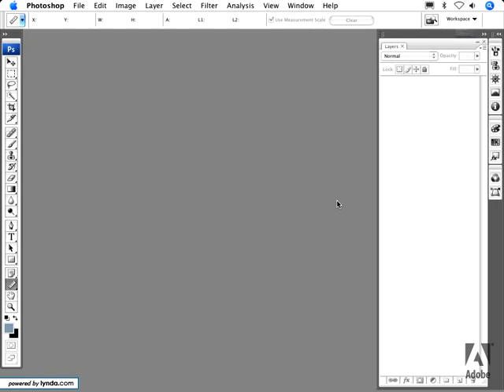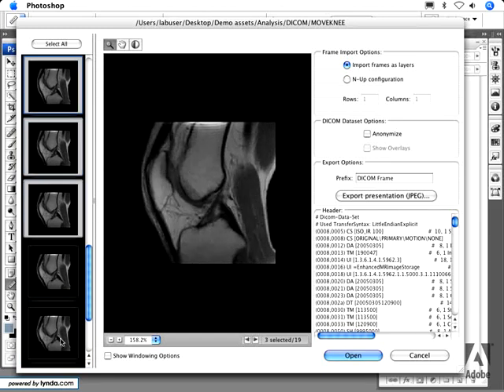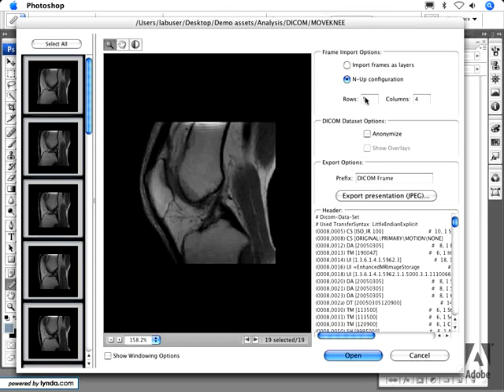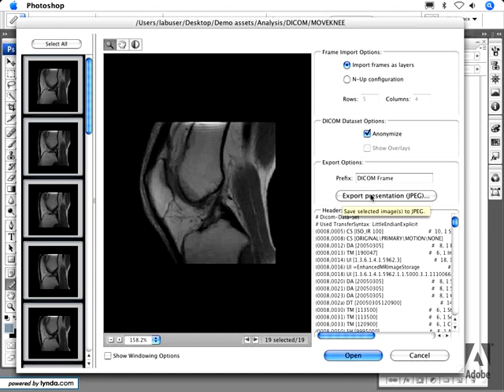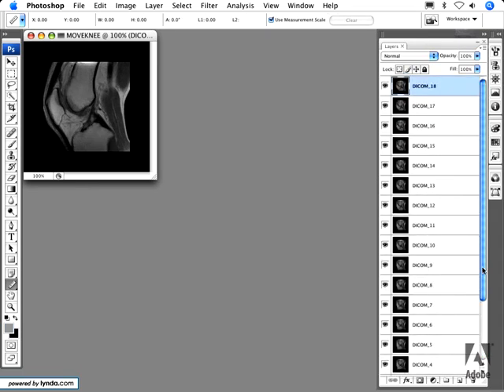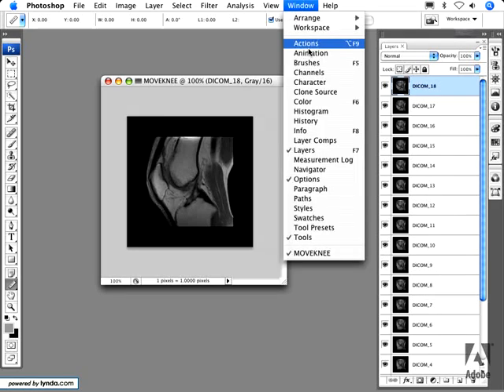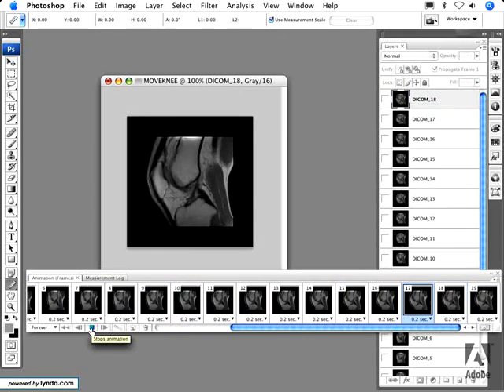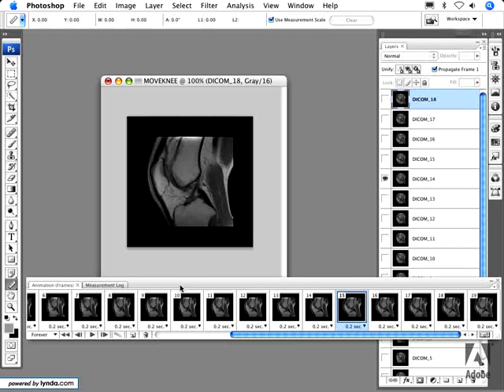Opening and editting DICOM files- Photoshop Tutorials